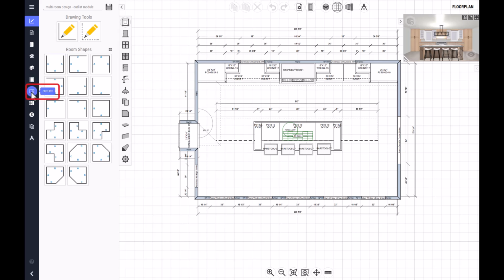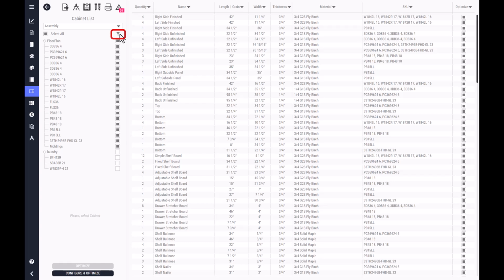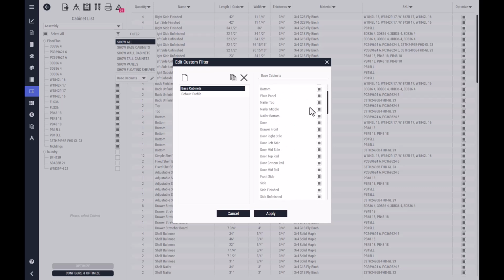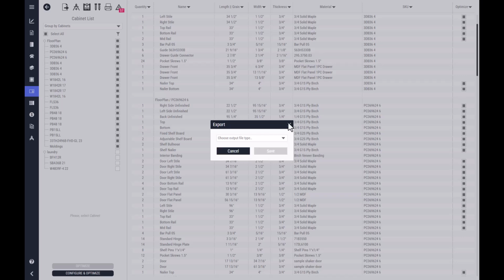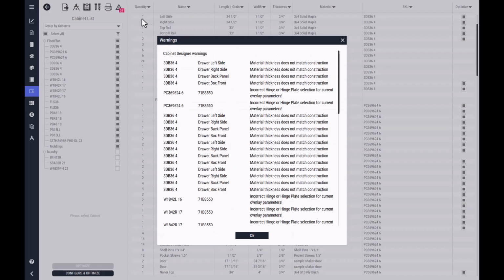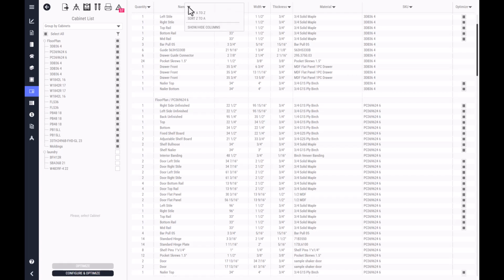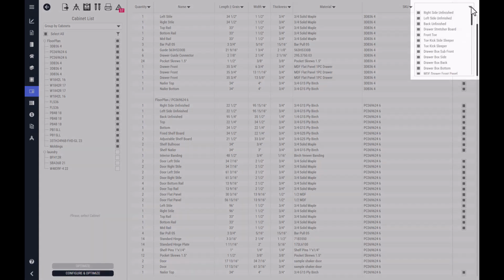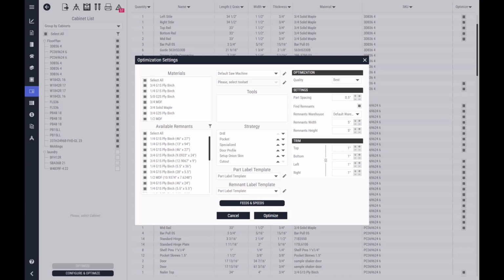Cutlist Module Part 1